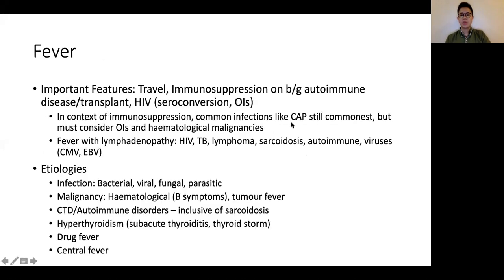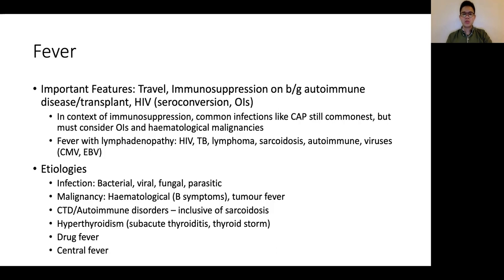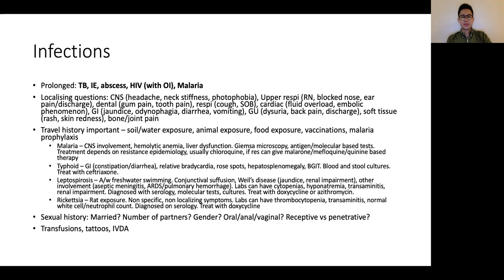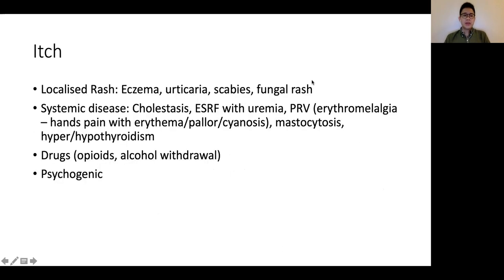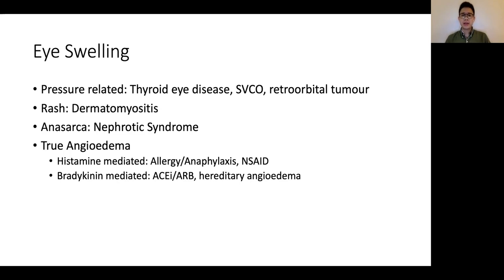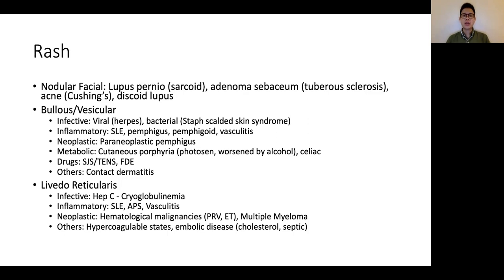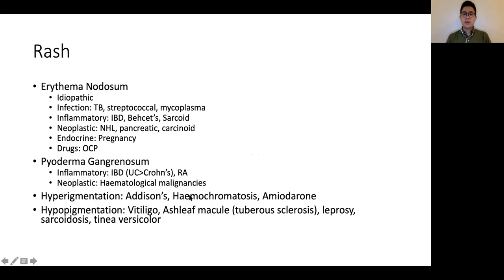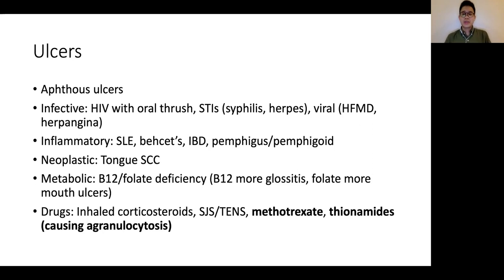PACES Approaches Ep 10: Miscellaneous Approaches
Approaches: Fever, Itch, Periorbital Swelling, Rash, Ulcers